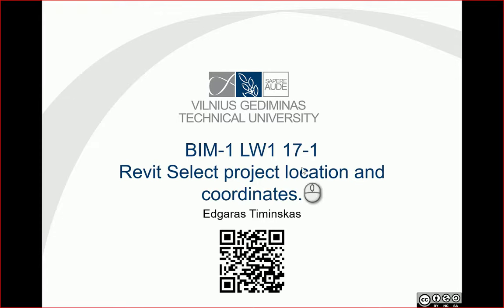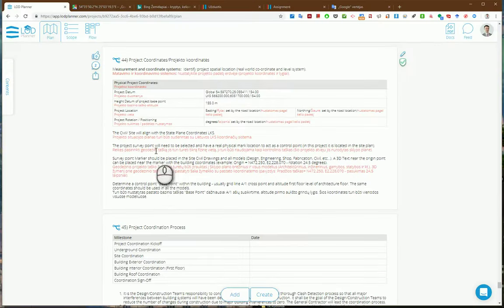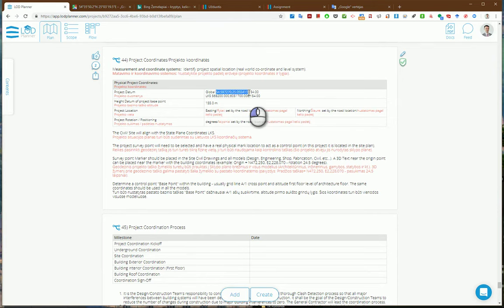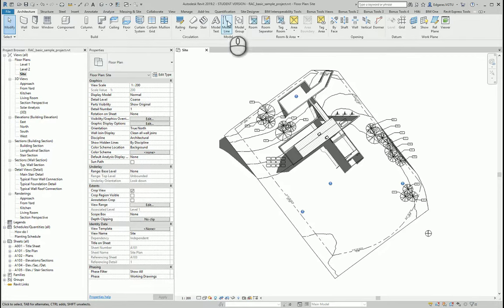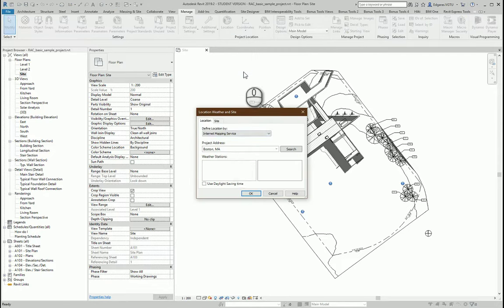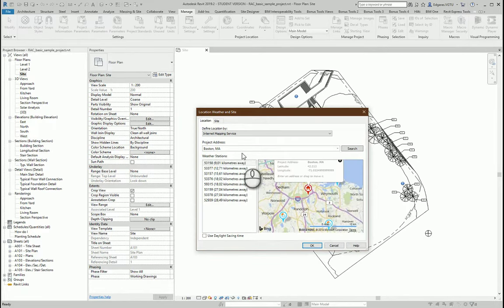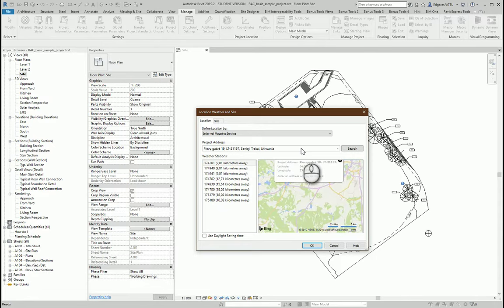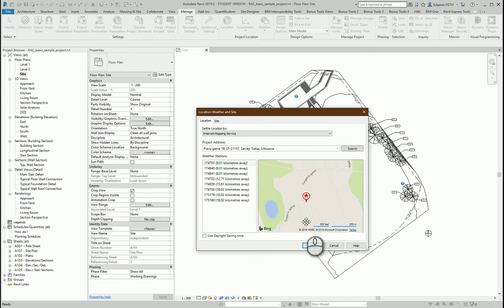0115-1 RevitTraining Revit ProjectLocation Coordinates SpecifyCoordinatesAtPoint BIMTraining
Products
Version: 2019
Skill Level
Category

In this video, I'll show you how to select project location and specify coordinates in Revit. We will use global coordinates for this demonstration. I will walk you through the process step-by-step using the Autodesk sample project. By the end of this tutorial, you'll be able to efficiently set your project location in Revit.

👷 What you'll learn:
 • Navigating Revit's Interface - Learn to navigate and access key settings.
 • Setting Project Location - Modify project location settings for real-world alignment.
 • Using Global Coordinates - Input and verify global coordinates in Revit.
 • Managing Project Settings - Explore and manage settings using the Autodesk sample project.
 • Applying Practical Skills - Gain skills to apply global coordinates effectively in your projects.